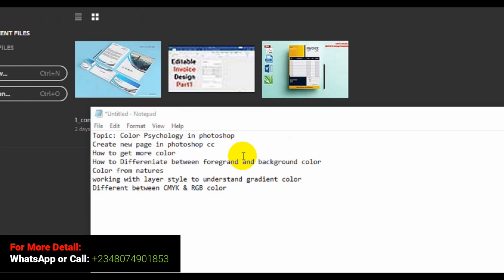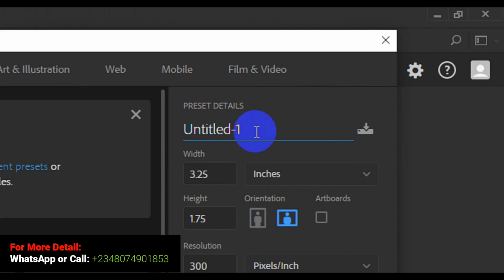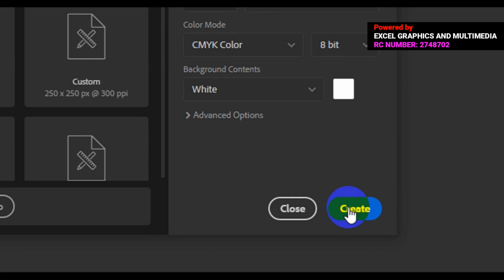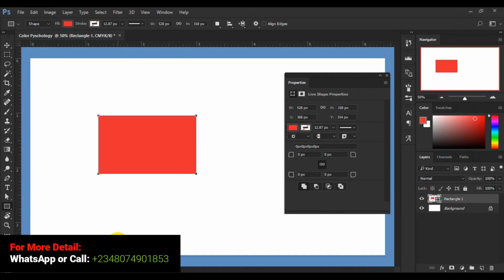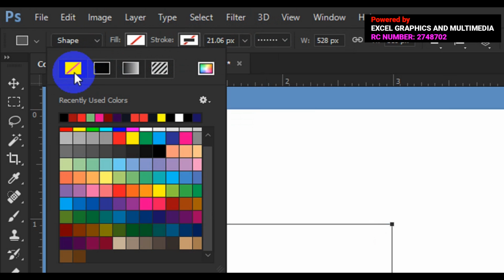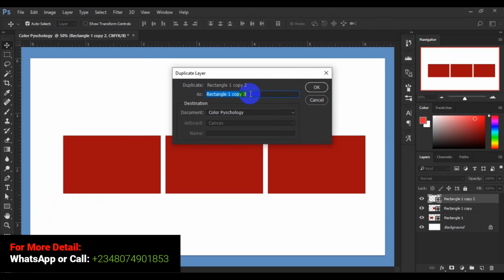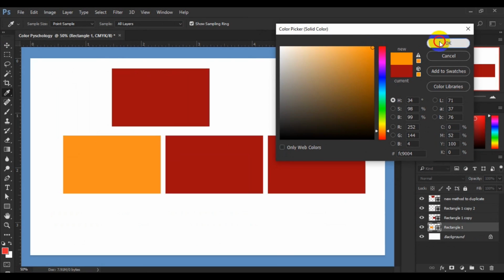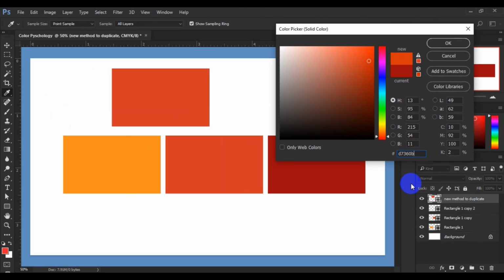Photoshop CC Tutorial A Beginners Guide To Adobe Photoshop CC ( CLASS 05 )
photography (visual art form)  photoshfilesoftware  adobe photoshop (software)  photoshops tricks  photoshop tutorial  cs3  photoshop cs3   photoshops online  photoshop download  photoshopstar  photoshops  top10  photoshops apps  photoshops  photoshop cs6 free download 10]  photoshop tutorial for beginners 10]